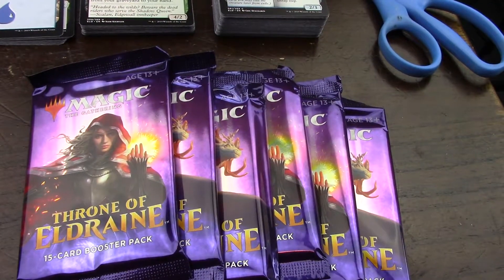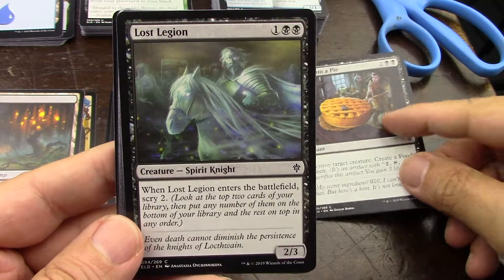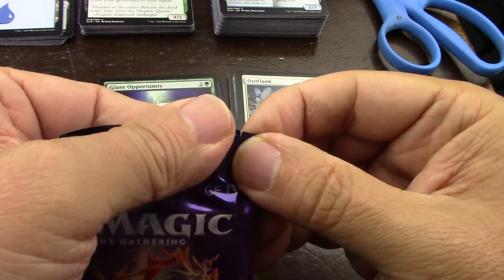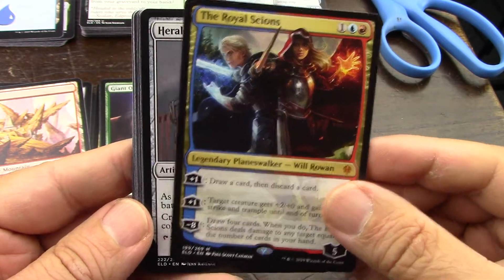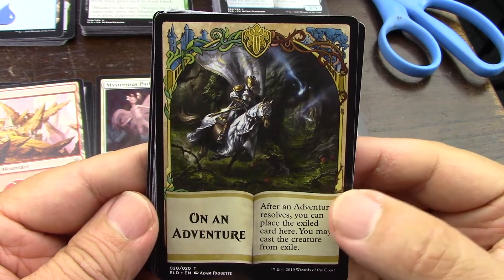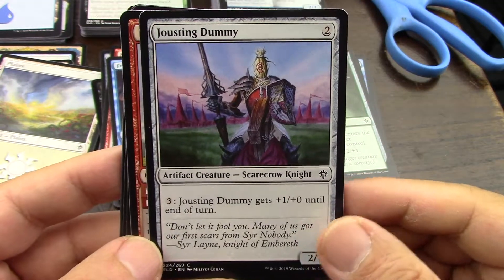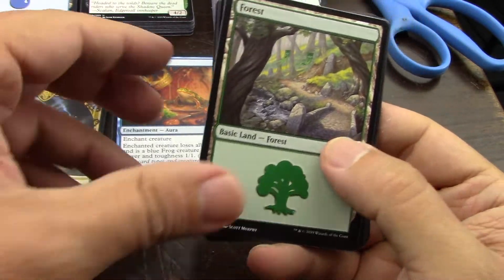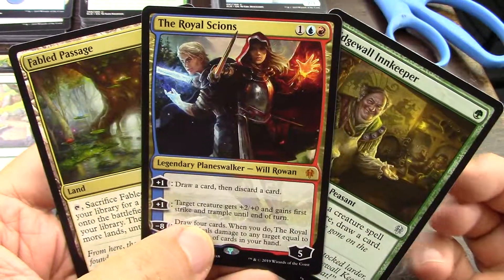02 Throne of Eldraine 6 Packs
I love the large set era that began with Dominaria.
I am not alone in considering this the Golden Era of Magic

This cubing work has two playlists, one for pack cracks, and the other one for deck builds.